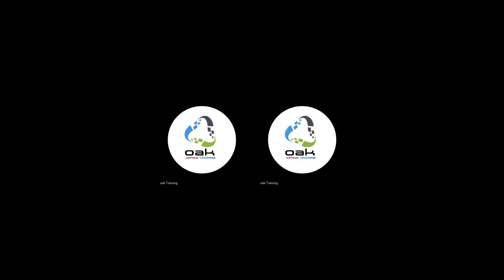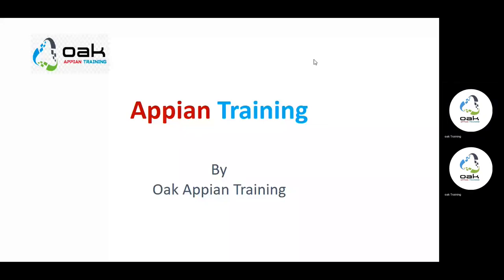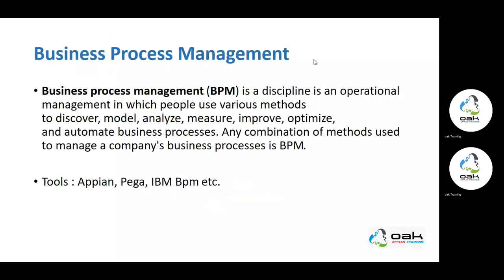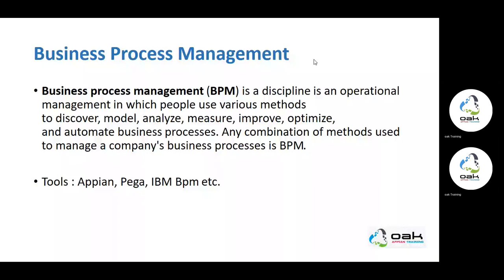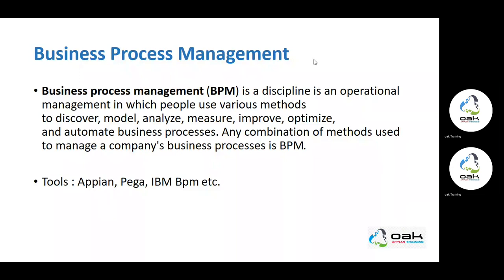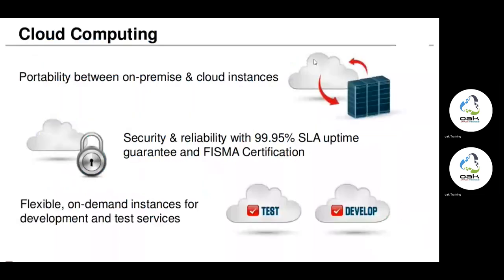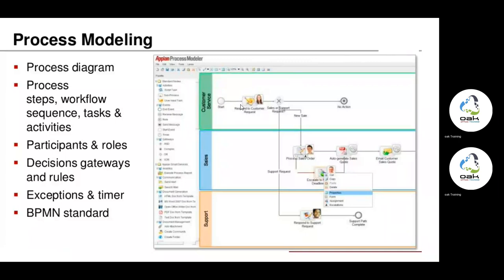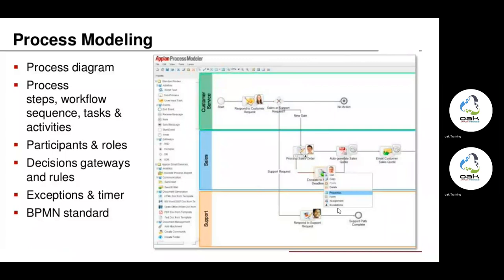Appian Training | Appian Developer Tutorial for beginners - Oak Training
The scope of online learning is widening by day. We at OAK provide cutting edge Appian BPM online training facility with experienced professionals. They are themselves experts at Appian BPM and related technologies. OAK provides flexible learning methods and timings specially oriented towards the beginners. The course is a balance of knowledge and practical skill which will make the learners make bots from scratch. Our course is designed as an e-learning platform with one to one interaction, testing with assignments and projects, certification and boosting skills with providing job assistance. OAK values student support the most by providing a 24/7 available personal mentor with special care and guidance.

                           APPIAN TRAINING course content

1. Architecture and community
            BPM – Business process management
            Appian architecture, use cases examples
            Gone through overall Community
            Registration on community and hands-on environment
            Explaining the Appian discussion forum, docs etc.
2. Objects and Real time project use cases:
            Group
            Interface
            Expression Rules and Decisions
            Process Model
            Record
            Reports
            Site
            Web API
            Connected system and Integration
            Web services
3. Admin Console
            System
            Plugins
            Sign-in start pages
            User start pages
            LDAP and SAML Authentication
            Deployment
            Integrations
            Data sources
            API keys
            Monitoring
4. Interview Discussion and Mock Interview
            Explaining different type of interview questions
            Explain various scenarios
            Conducting mock interviews with candidates
            Resume Preparation